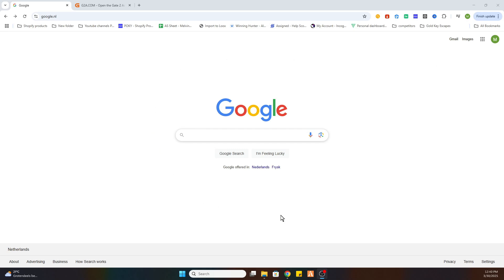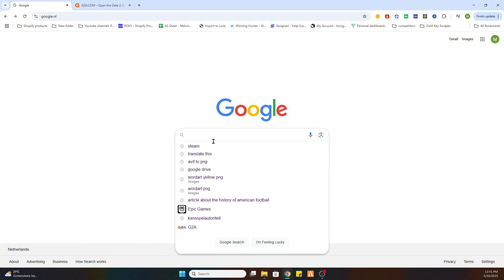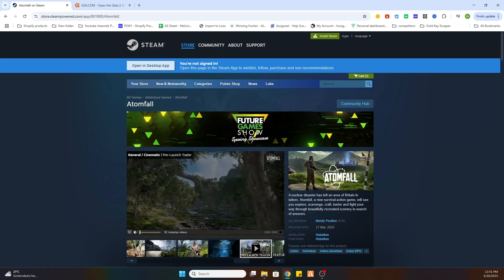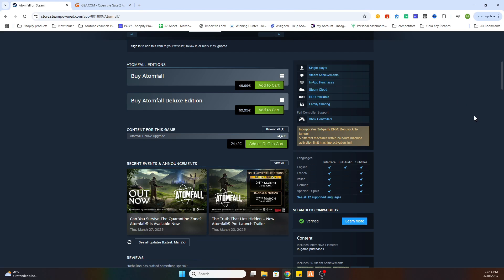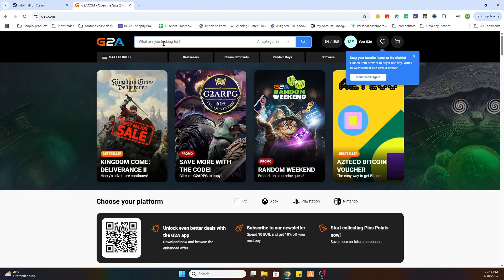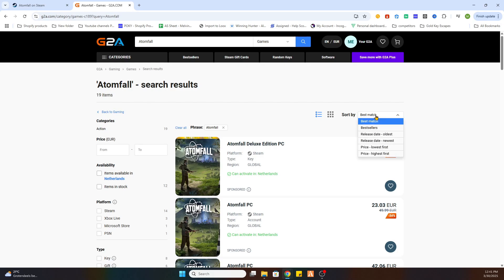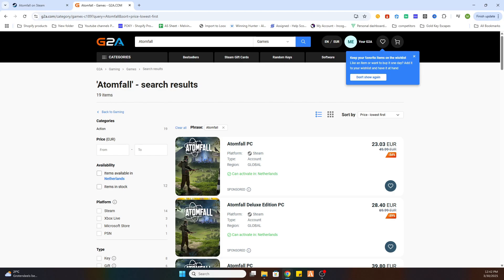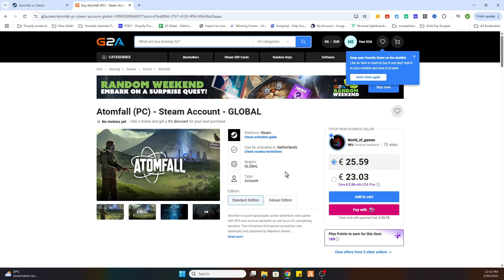How To Download Atomfall on PC (Step By Step)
Want to download Atomfall on PC and start playing right away? In this step-by-step guide, I’ll show you exactly how to install Atomfall on PC, whether you’re using a desktop or laptop. Follow along to get Atomfall on PC quickly and easily!

🔹 Learn how to download Atomfall on PC
🔹 Discover how to install Atomfall on PC
🔹 See how to play Atomfall on PC
🔹 Find out how to download Atomfall on a laptop